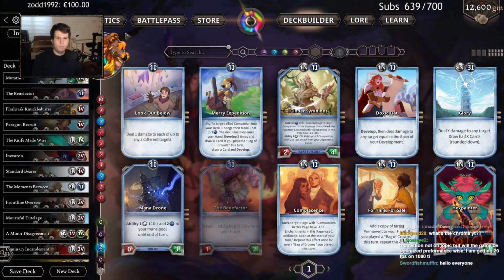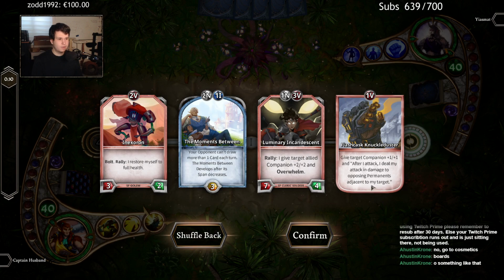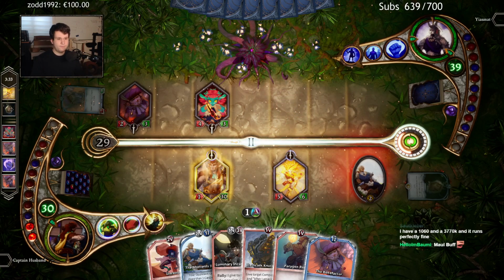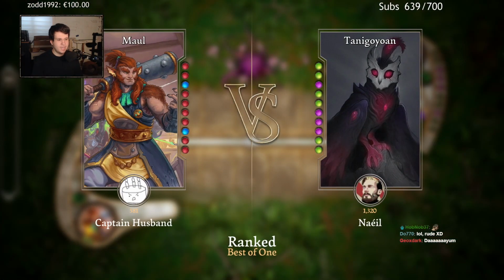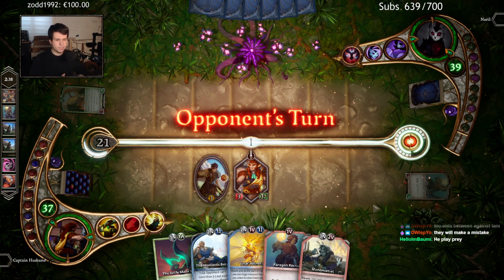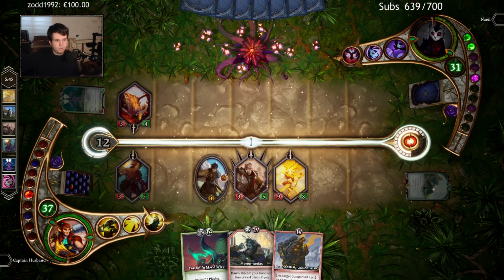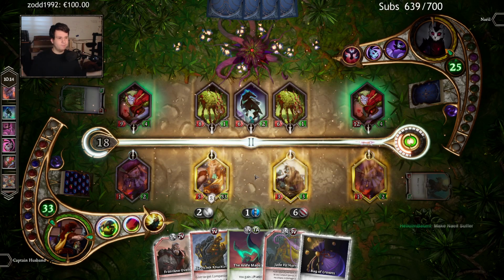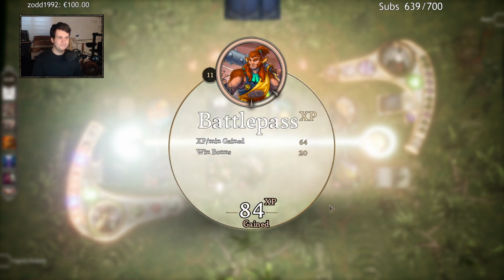Baumi plays Big Maul - Chroma: Bloom and Blight Gameplay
Play this deck: AQEAAAAIYmlnIG1hdWz +AAAAAAAAAAoAAAAEAAAABAAAAAMAAAAEAAAABAAAAAQAAAAEAAAAAwAAAAQAAAAEAAAAKAAAABgAAAAAAAAAGAAAAAAAAAAeAAAAAAAAAB4AAAAAAAAAHgAAAAAAAAAVAAAAAAAAABUAAAAAAAAAFQAAAAAAAAE/AAAAAAAAAT8AAAAAAAABPwAAAAAAAABuAAAAAAAAAG4AAAAAAAAAbgAAAAAAAAAdAAAAAAAAAB0AAAAAAAAAHQAAAAAAAAAoAAAAAAAAACgAAAAAAAAAKAAAAAAAAAAjAAAAAAAAACMAAAAAAAAAwQAAAAAAAADBAAAAAAAAAIQAAAAAAAAAhAAAAAAAAACEAAAAAAAAACMAAAAAAAABRgAAAAAAAAFGAAAAAAAAAAwAAAAAAAAADAAAAAAAAAC8AAAAAAAAALwAAAAAAAAAHAAAAAAAAAAcAAAAAAAAABwAAAAAAAABFwAAAAAAAAEXAAAAAAAAABgAAAAAAAAAAAAAAAA=

Chroma: Bloom and Blight is a completely free competitive card game coming to Steam this Thursday, 28th January 2021. Never pay for card packs again, Chroma is free to download and comes with all cards unlocked from the very beginning.

Never again feel restricted in your deckbuilding. Play on a fair and even battlegrounds and test your skill in our competitive ranked ladder. Explore the mysteries of Arholt, the deep and intricate world of Chroma: Bloom and Blight.